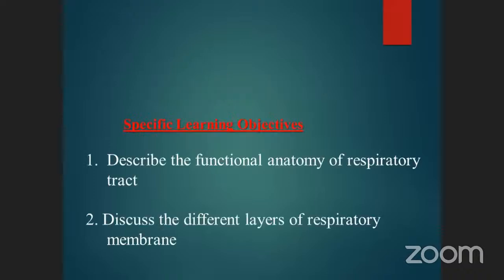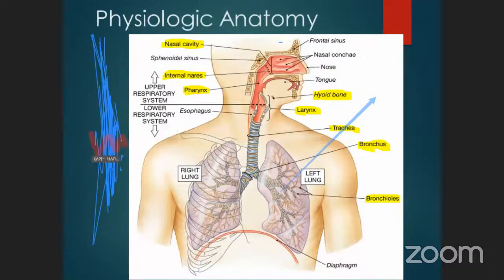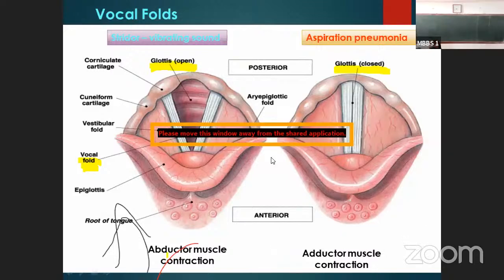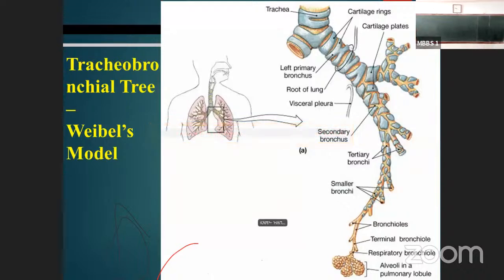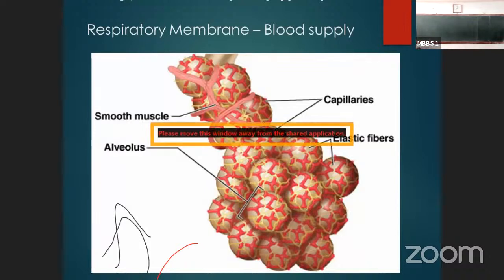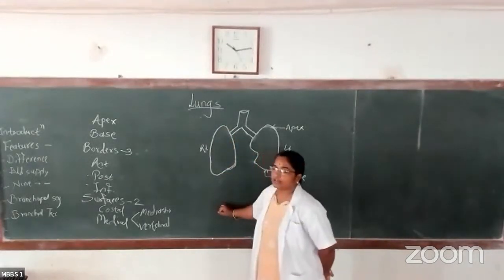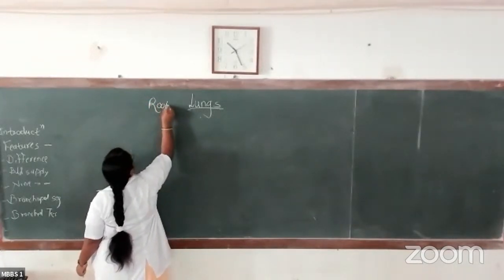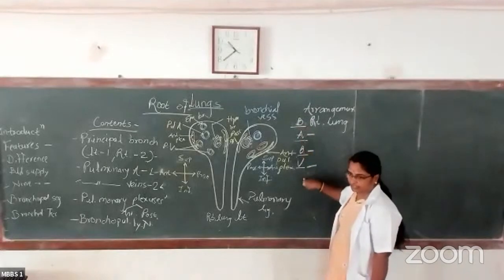1st Year MBBS